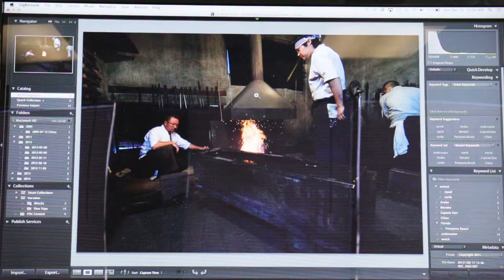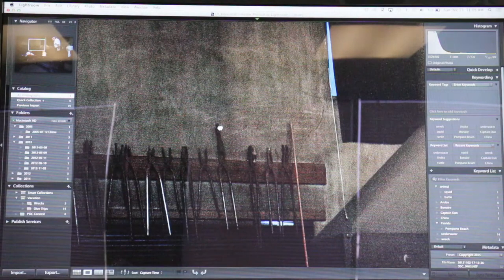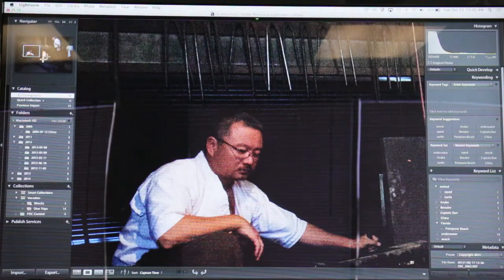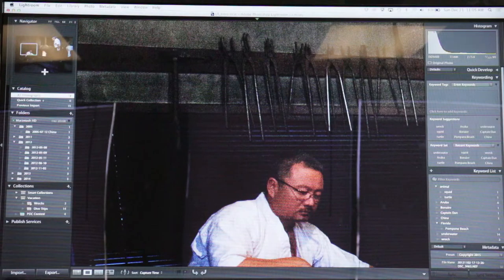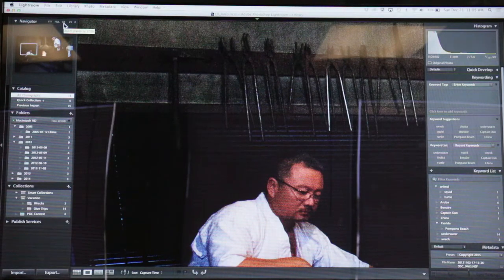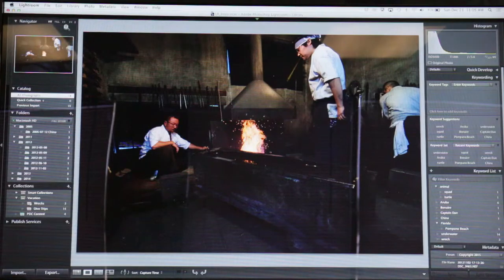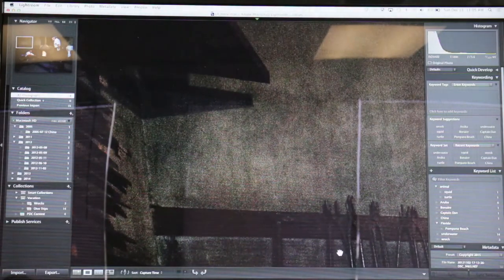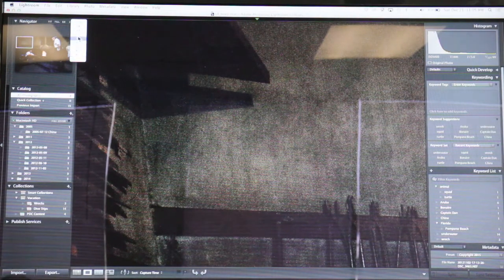Pompano Dive Center Workshop: Lightroom - How to Zoom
Pompano Dive Center wants you to be the best photo taking, go pro using, photoshop editing, lion fish killing, iMovie making scuba diver you can be.

This video was from our "Intro to Lightroom" Workshop held on December 21st, 2014. Steve Velazquez presented the course, and this particular clip is his explanation on how you can zooming and out of your photos to make editing, easier. For divers, by divers - divebetter !

Want to attend a Pompano Dive Center Workshop? Here is how you do it! Most of our workshops are free - as a way to show customer appreciation.